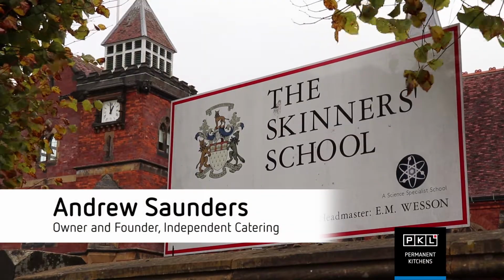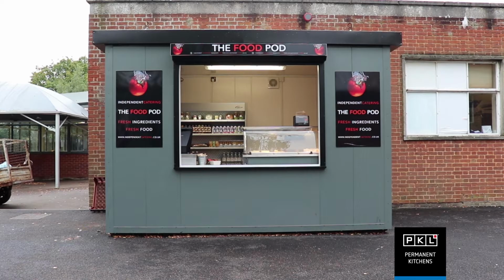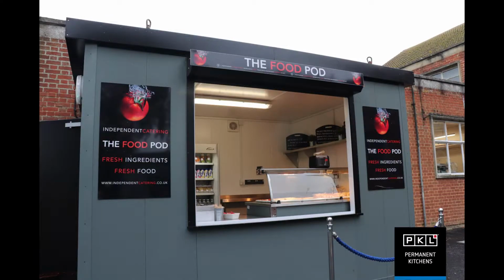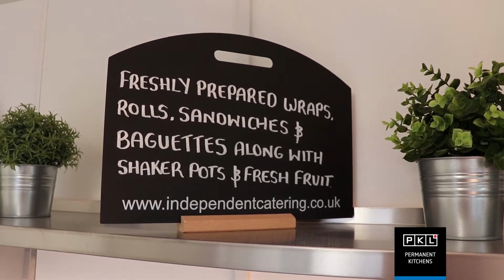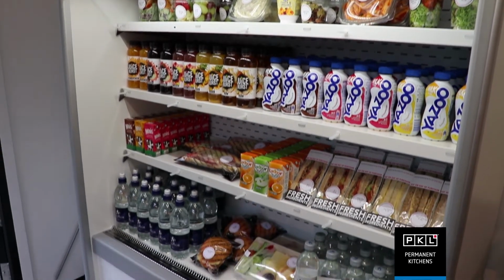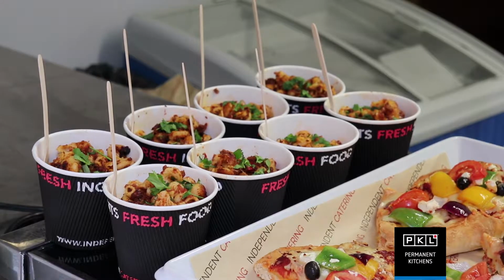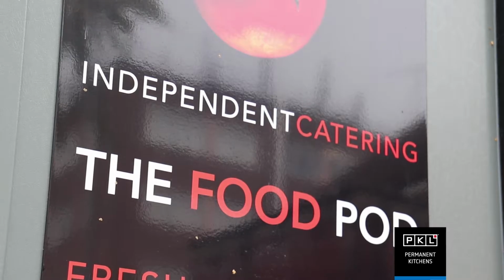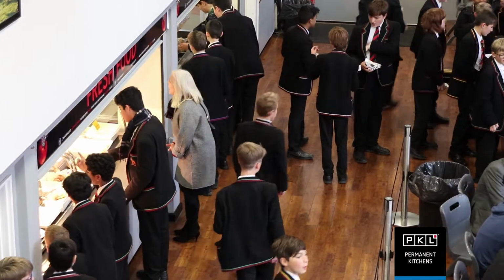Independent Catering and PKL - Food Cubes Shortening Lines and Boosting Profits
PKL have supplied six food cubes to school's caterer Independent Catering and the outside catering outlets have helped boost profits and reduce queues wherever they have been installed. We chat to Andrew Saunders and Paul Donlan from the company about their success.